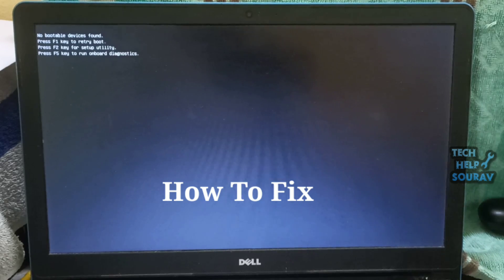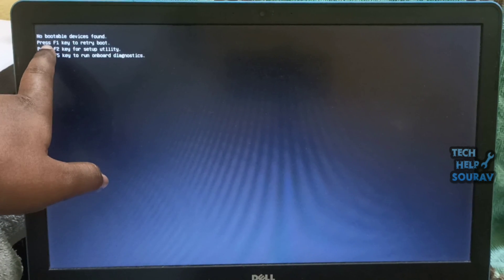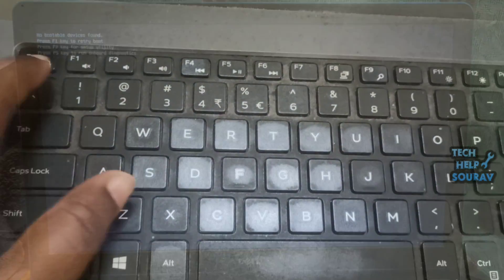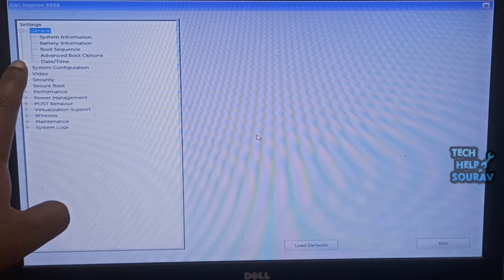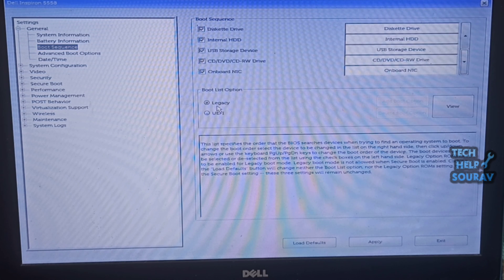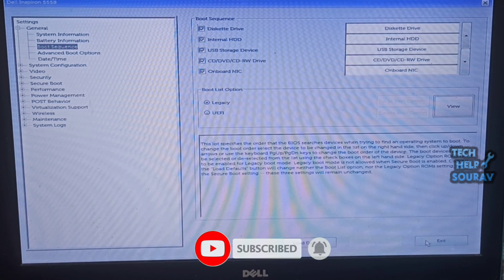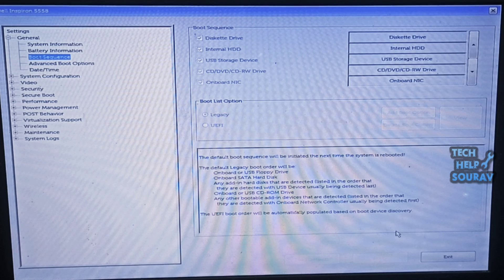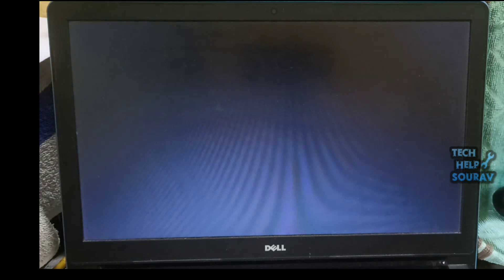"No Bootable Devices Found" Error Problem on Windows 11 & Windows 10 - How To Fix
Hey Guys Sourav Dutta Here And Today i am Going To Show you How to Fix “No Boot Device Found” Error on  DELL Laptop